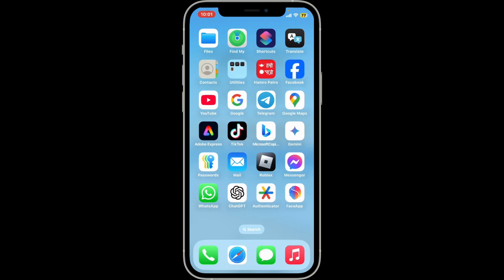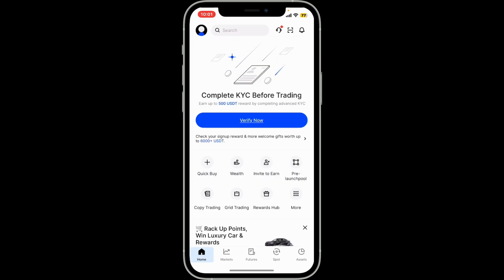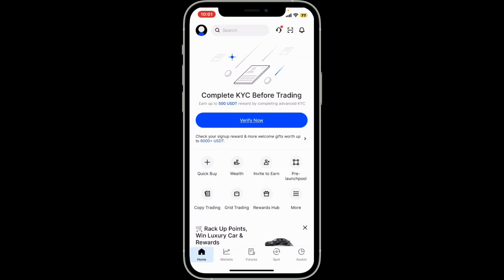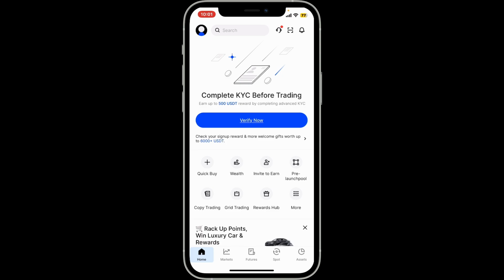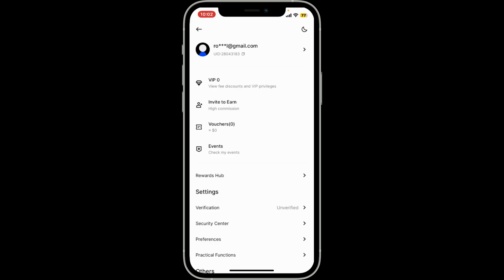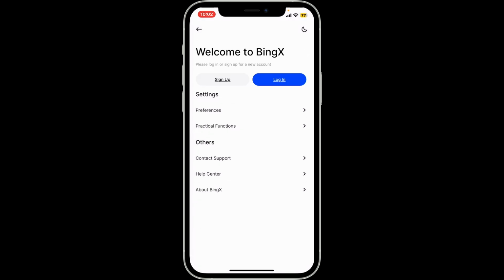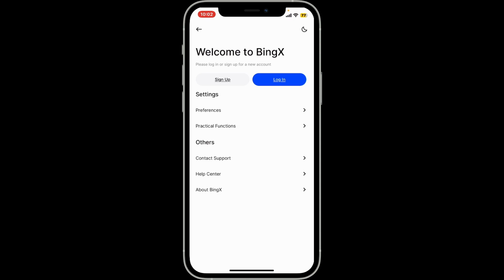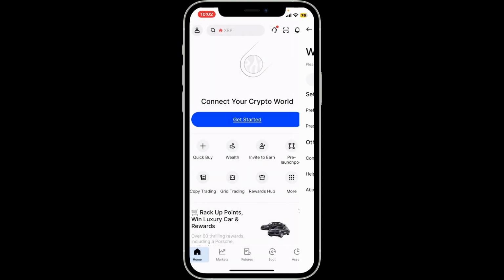How to Logout of BingX App 2024?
Need help logging out of the BingX app? 🔒 In this quick and easy tutorial, we’ll show you the exact steps to securely log out of your account on the BingX mobile app. Whether you’re switching devices or just taking a break, this guide has you covered!